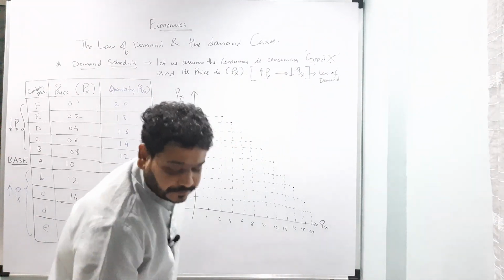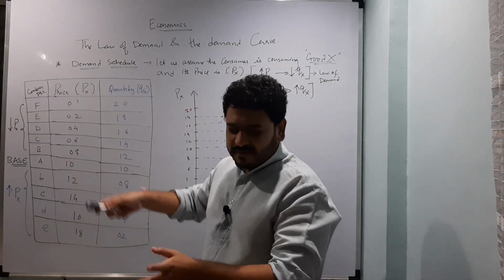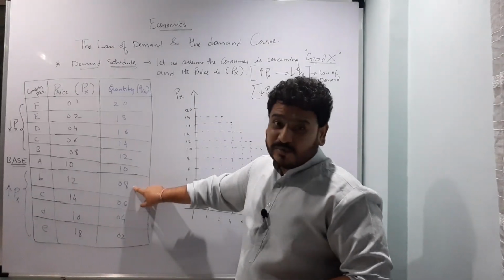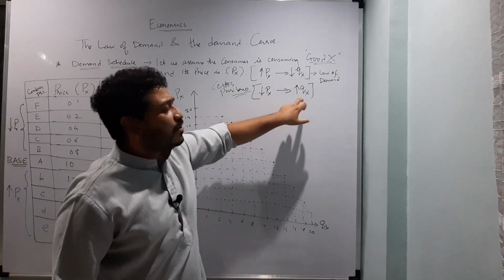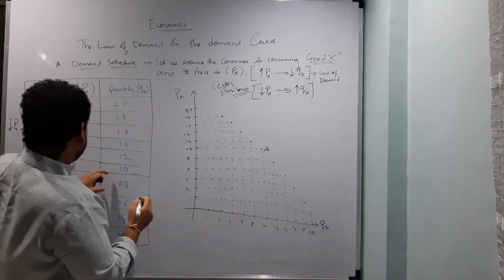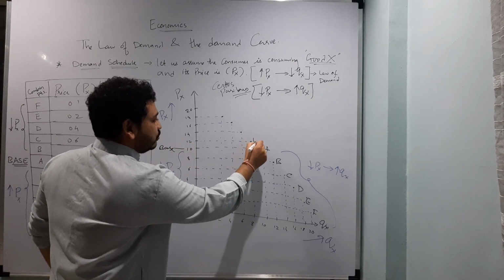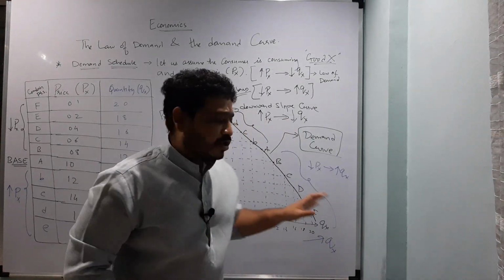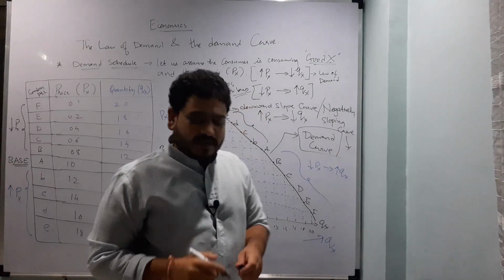Derivation of Demand Curve I Demand Schedule I Downward Sloping Demand Curve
This course is intended for BA, BCom, BSc, BBA, BBA-IB, BBA-CA, MBA-Basics, and also to the MA and MSc programmes in Economics.This course can also be used as a reference by students studying at the intermediate levels or A-levels. Some of the sections are especially intenteded for Graduate and Post-Graduate Level Advance courses and i will inform well in advance about the same. Hope you like our efforts.

We will also be uploading video series on:
1. Macroeconomics
2. International Economics
3. Economics of Growth and Development
4. Indian Constitution
5. Physical Geography
6. Environmental Sciences
7. Behavioural Economics

If you like our effort and if you have any suggestions please feel free to write to us @